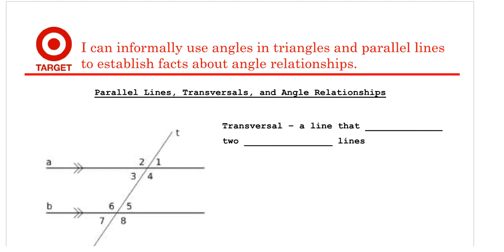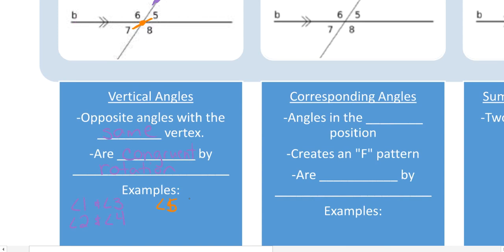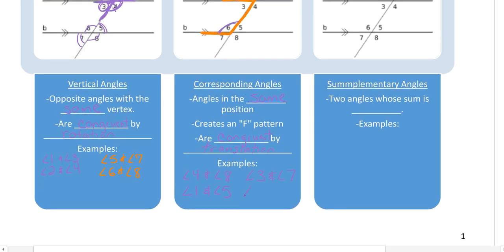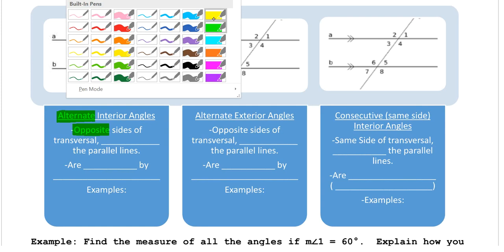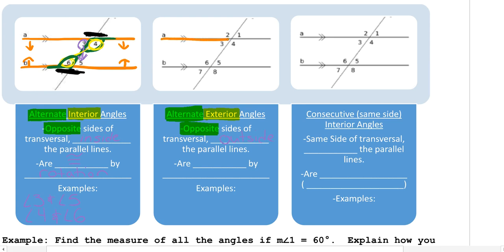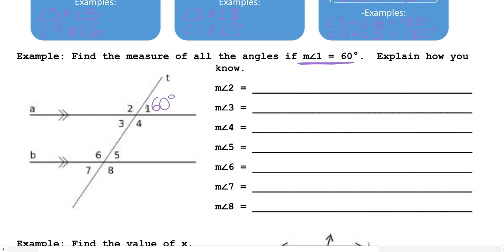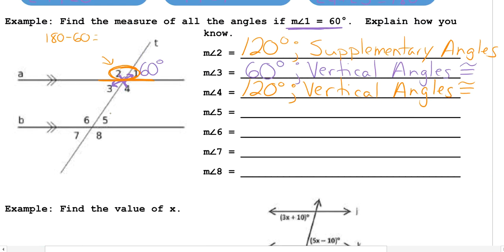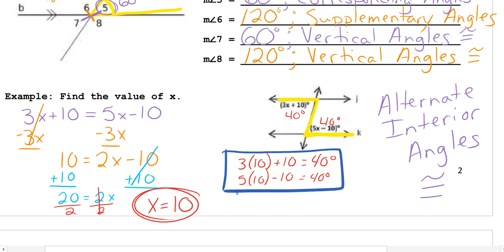Parallel Lines and Angle Relationships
Class Notes introducing angle relationships formed by a transversal cutting parallel lines